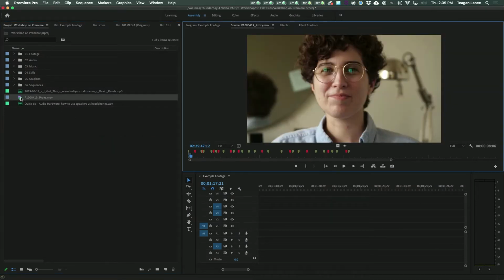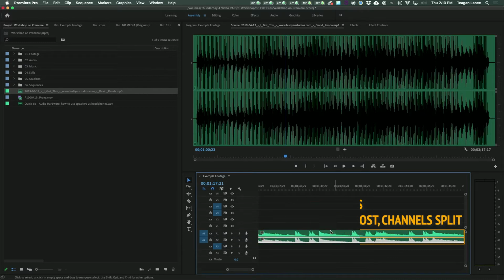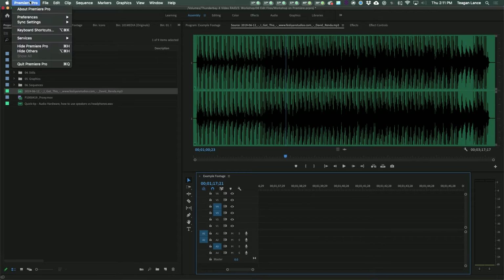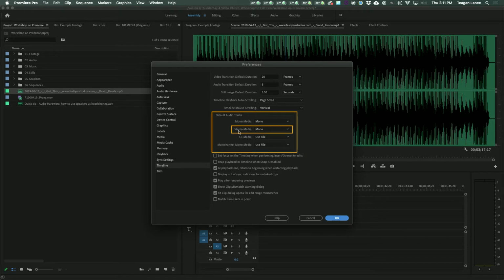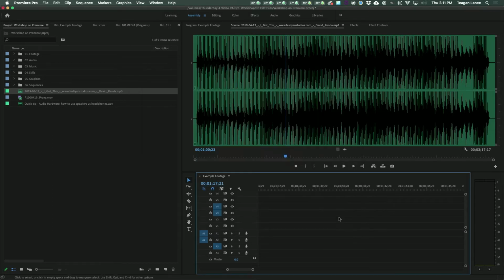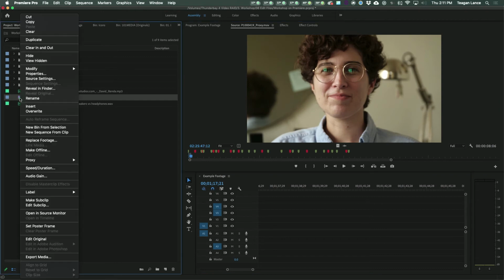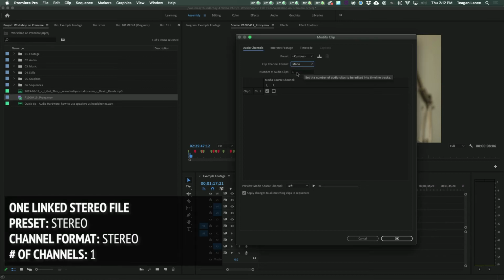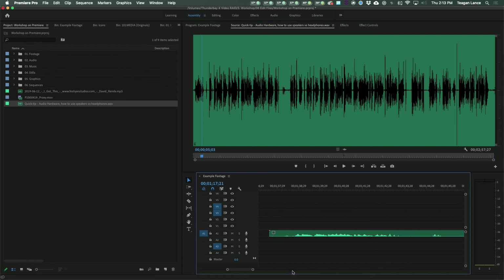QuickTip 3 - Fixing incorrectly grouped Audio with Audio Channels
Welcome to a QuickTip, this is the start of a series of shorter videos centring on one specific problem or feature.

This time we're looking at what you should do if your audio isn't grouped correctly. Maybe you have a song that is split into two clips, maybe you have an interview with two mics but they are stuck in a single clip.

We're going to look at how to fix that before it happens and what to do if you've already imported the files and need to fix them in post.

These tutorials are made by Teagan Lance (she/her) head technician of the Global Emergent Media Lab to assist it's researchers.